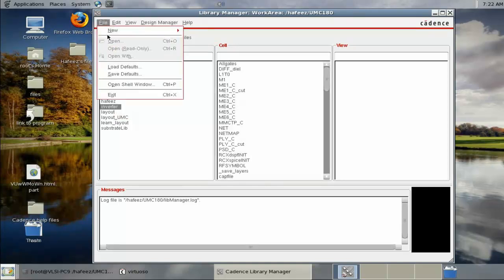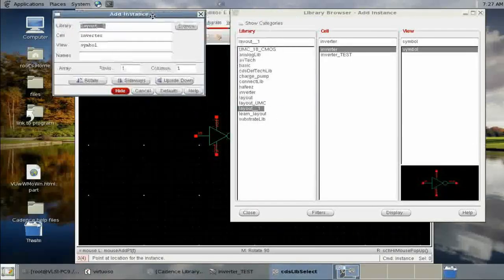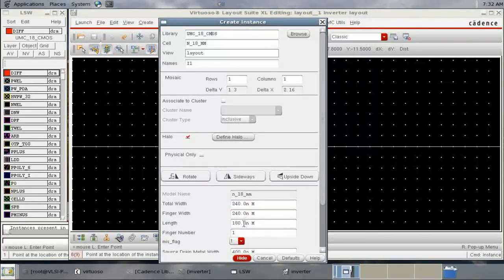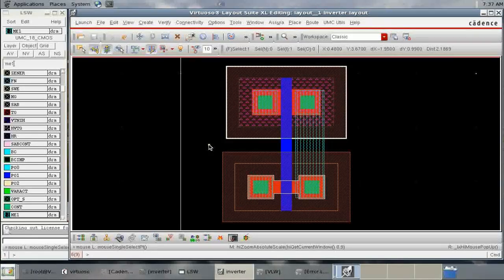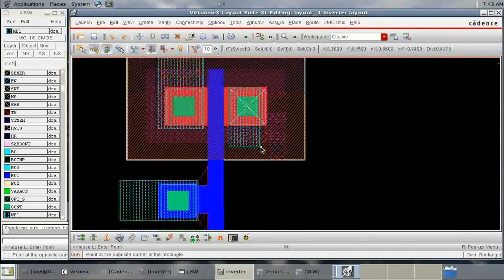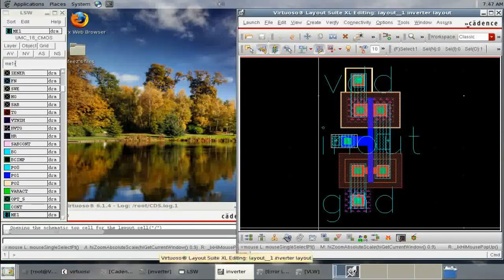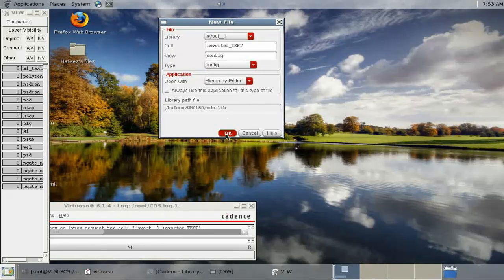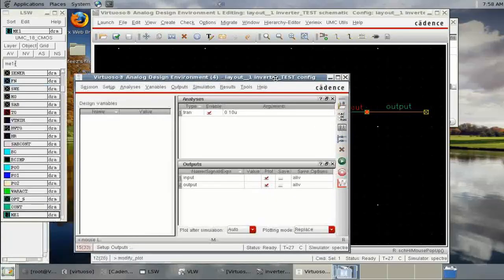Cadence tutorial - CMOS Inverter Layout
Layout of CMOS Inverter